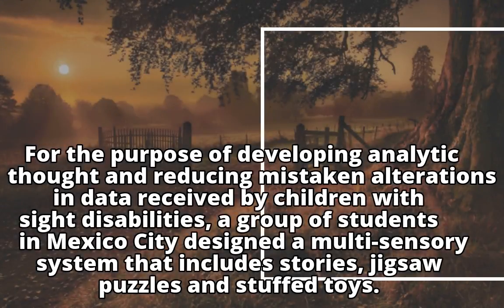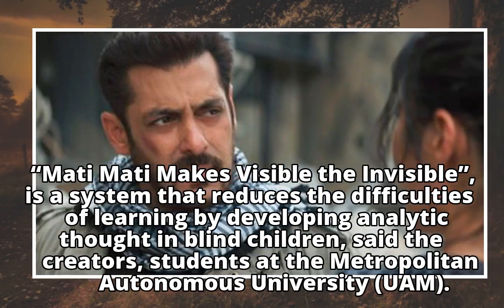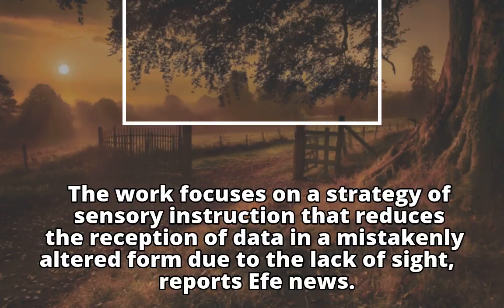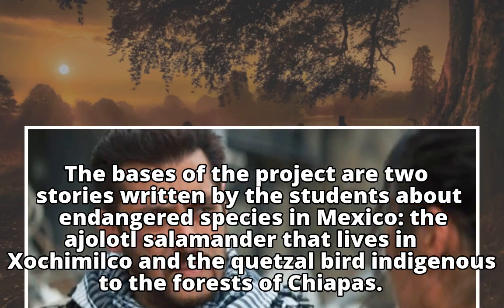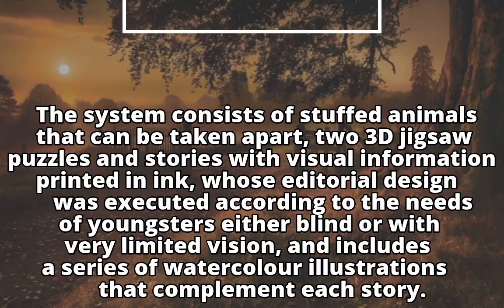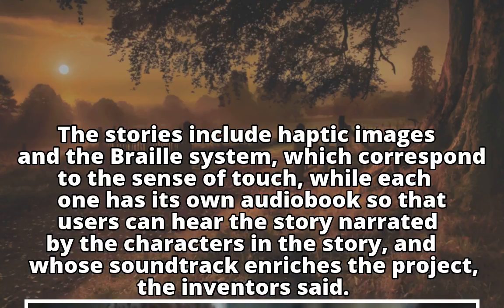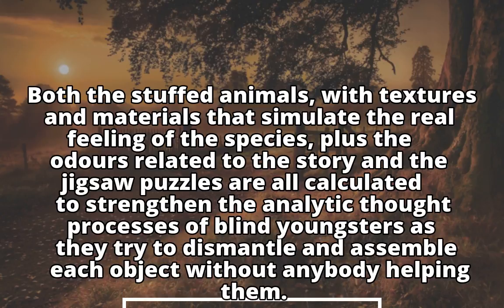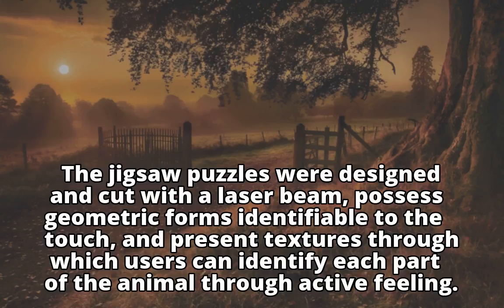New system develops analytic thought in blind children